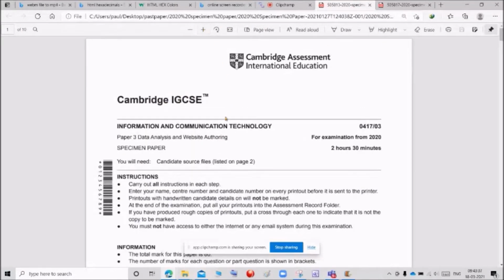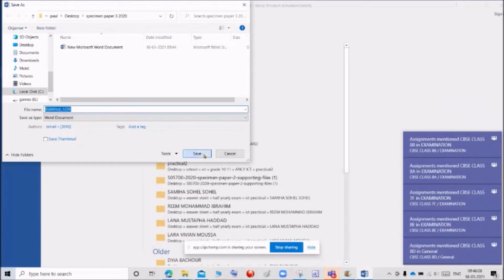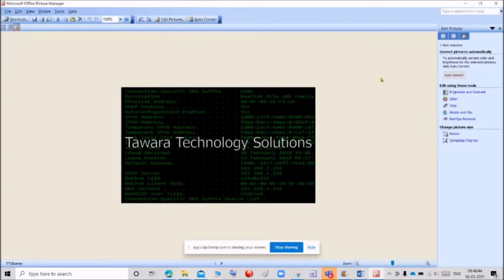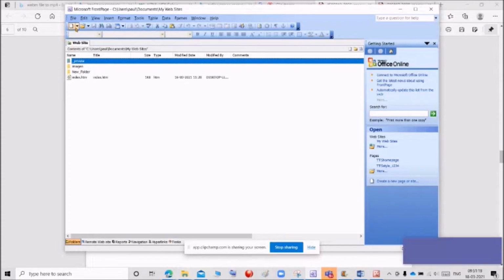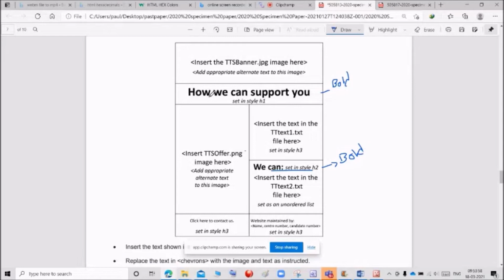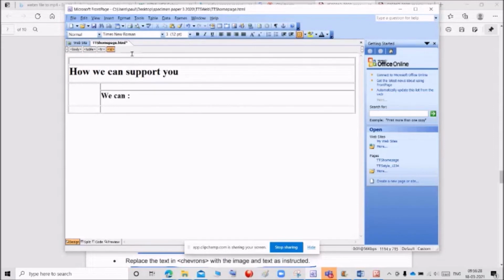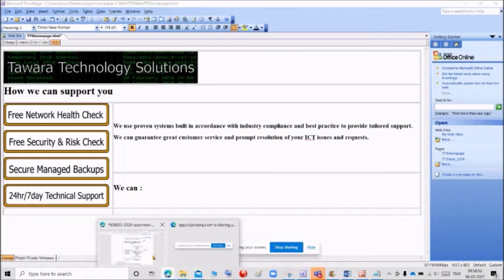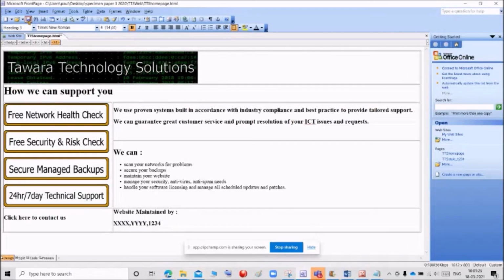IGCSE ICT(0417)|SPECIMEN PAPER 2020|WEBSITE AUTHORING|FRONT PAGE|PART 1